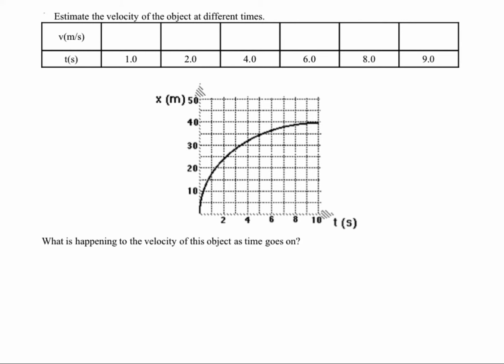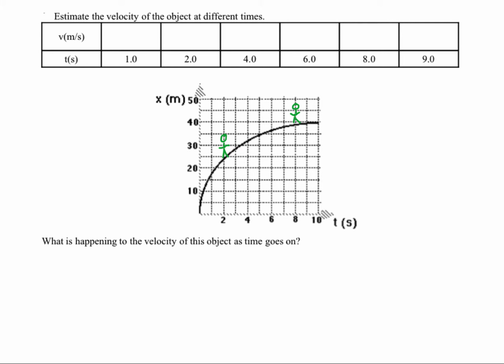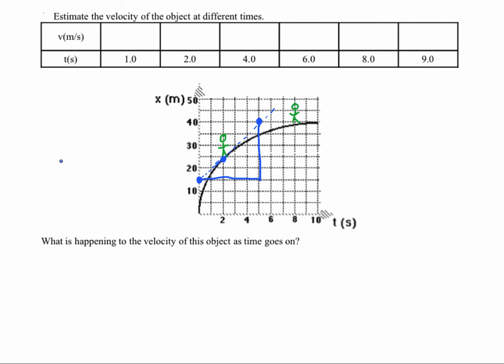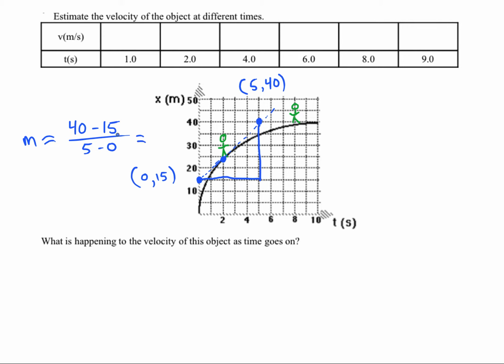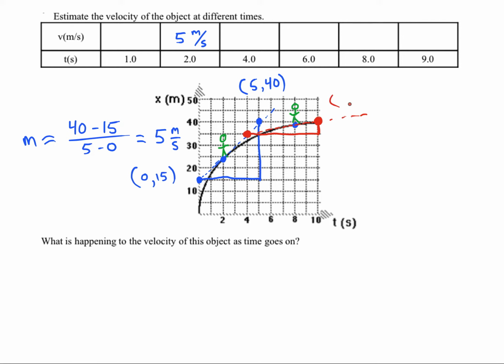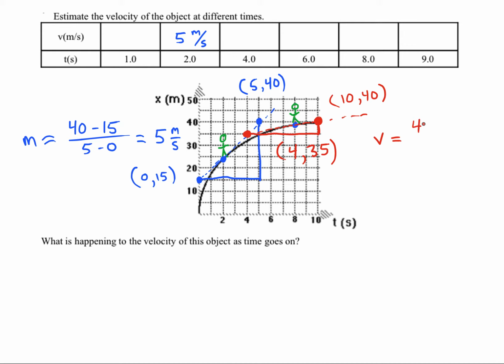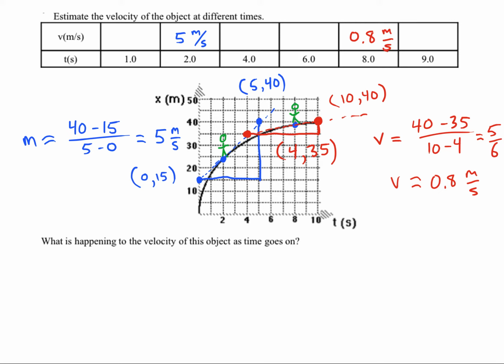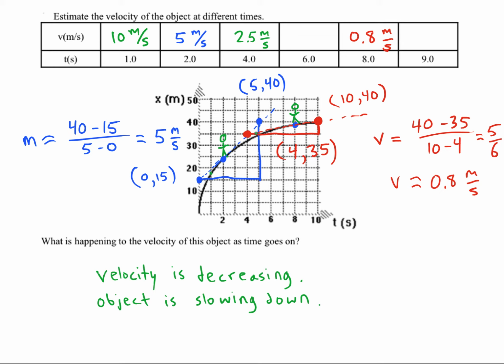Estimating the Velocity of a Curved x vs t Graph